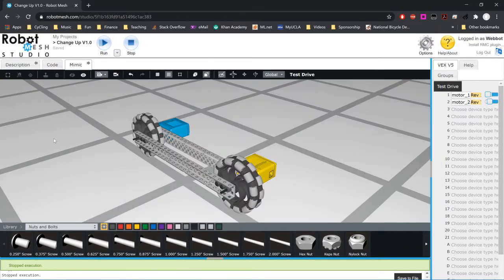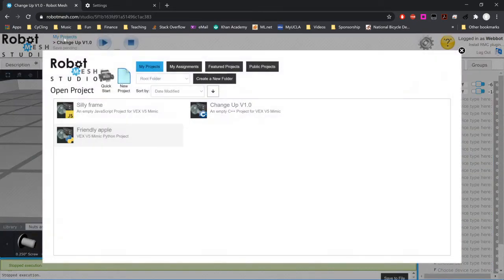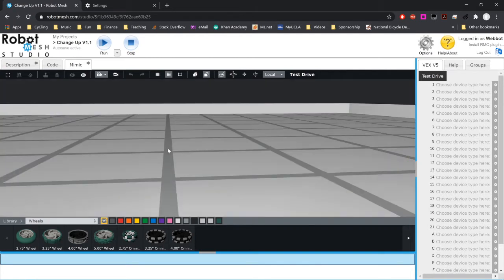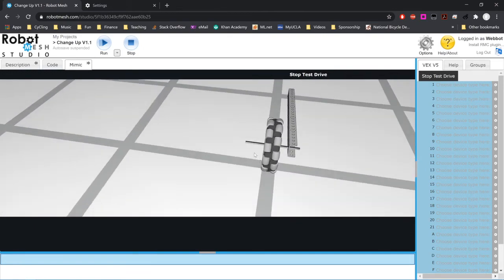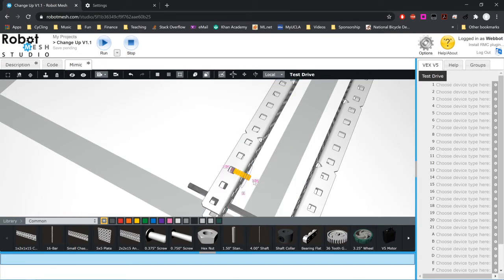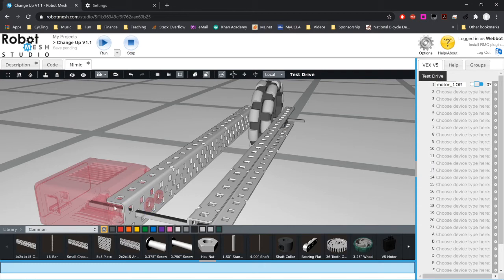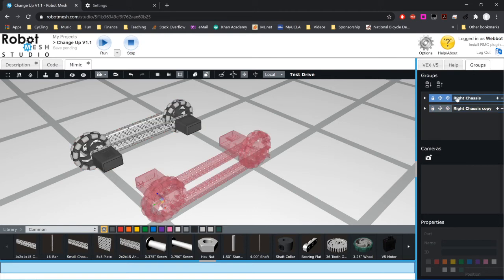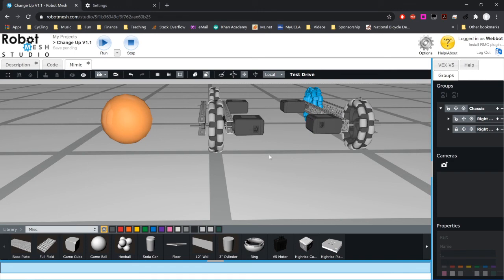Making a V5 chassis in Robot Mesh Studio Mimic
Helpful RM videos
0:00 Intro
2:00 Settings
4:10 Creating a Mimic Project
6:30 Getting started in Mimic
19:40 Motors
22:05 More tools and tricks